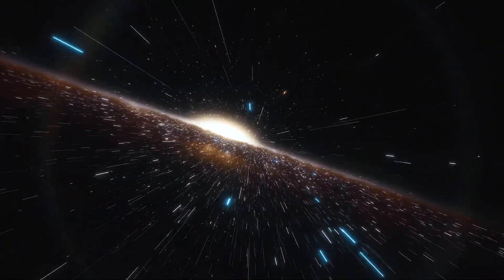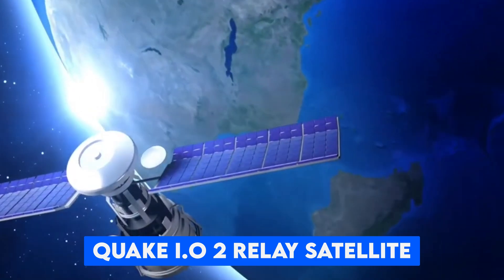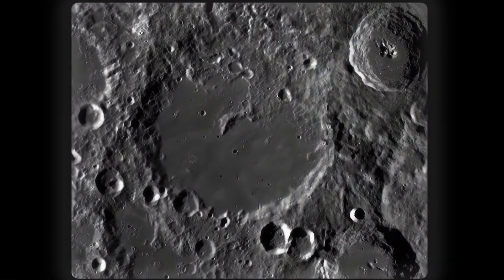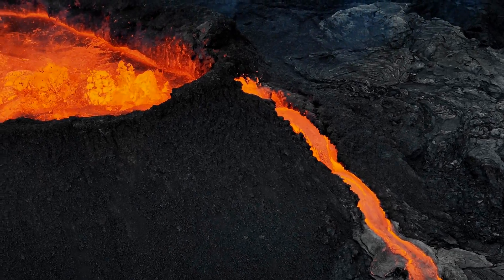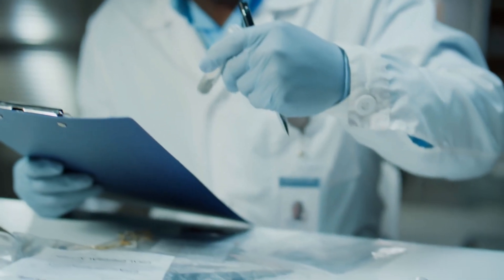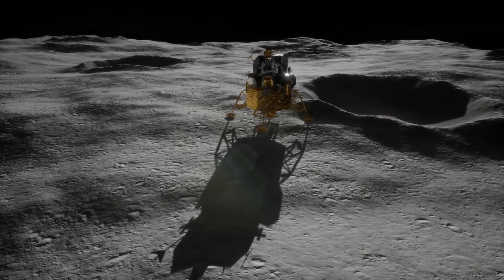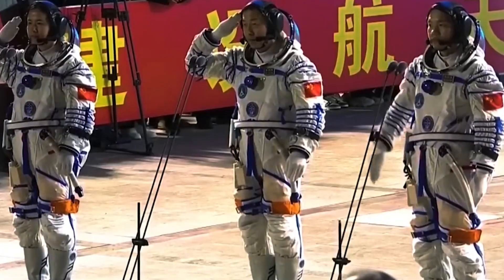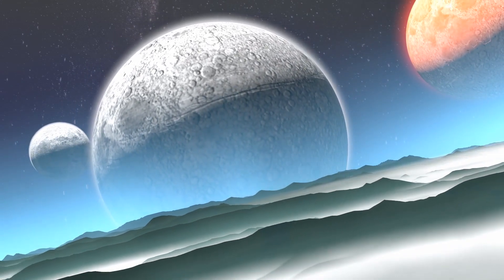What Did China Find On The Far Side Of The Moon? Chang’e 6 Mission Explained In Simple Terms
What Did China Find on the Moon?

China landed on the far side of the moon in June 2024 and brought back moon rocks for the first time ever. These new samples shocked scientists they’re totally different from anything found before. In this video, I break down what the Chang’e 6 mission found and why it matters for the future of space and life on Earth.